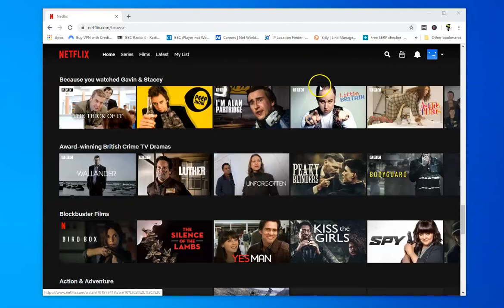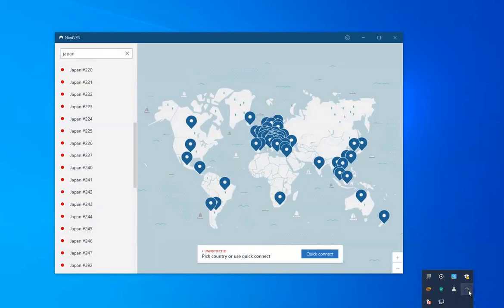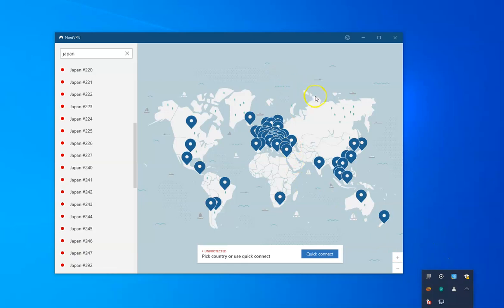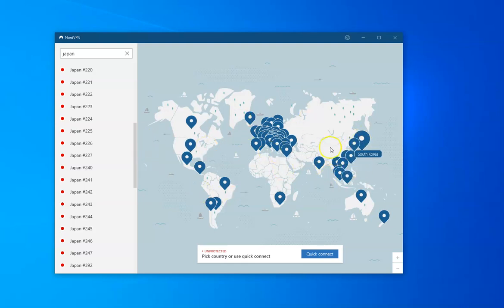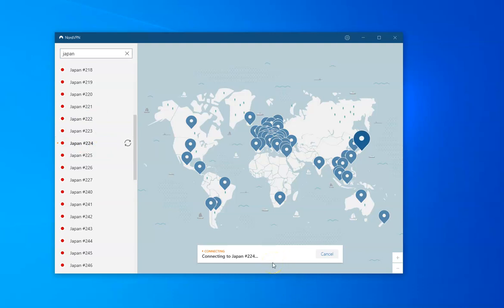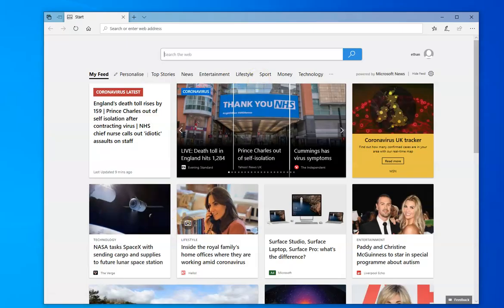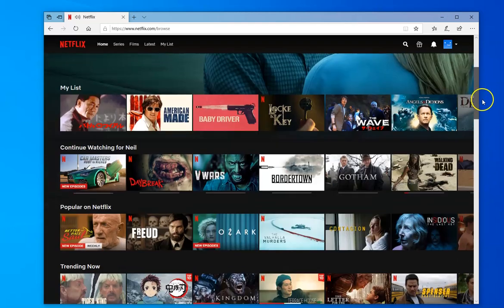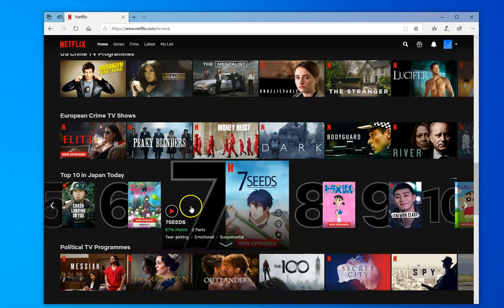How to Change Country on Netflix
Everyone's Netflix account is pretty much the same as the account operates worldwide.  However the version you see is heavily dependent on your location as there are different versions in different countries.  So a Netflix user will see the US version when in the US but if they travel to Europe they'll see a completely different version.

Some versions of Netflix are far superior to others so it's useful to be able to switch when you need to.  For example Anime fans will be advised to check out the Japanese version where this format is much more popular.  For the biggest choice in blockbusters and the latest movies then the US version of Netflix is where you should look.

But how can you do this without travelling across the world.  Well actually it's much easier than that all  you need is a compatible VPN (Virtual Private Network service) to hide your real location and to switch to one of your choice.  This video demonstrates how it's done, it's  much easier than you can imagine and really just requires a click on a button!